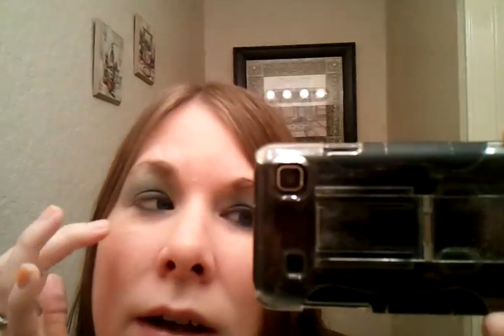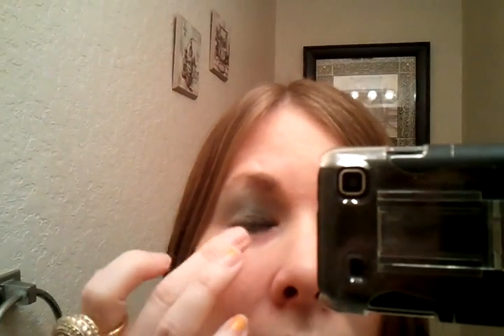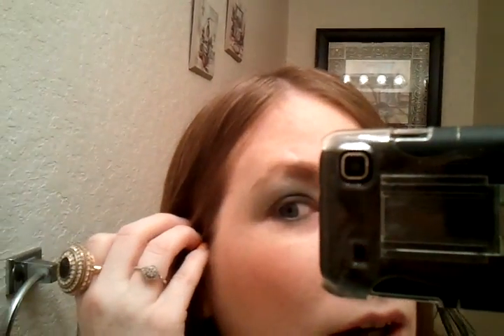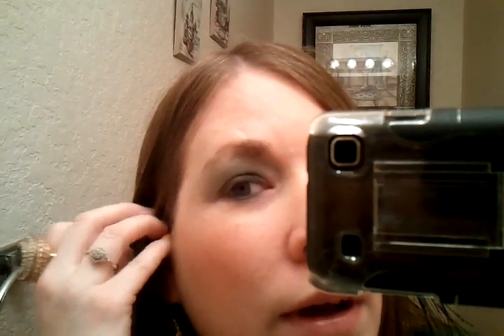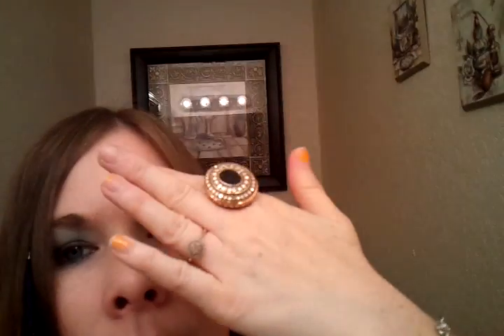OOTD! With a small vlog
Feather clip,colorful beaded earring's, the theme color for the eye's is green behind is hip eye shadow silver light orange lipstick , juicy couture signature ring, memory bracelet